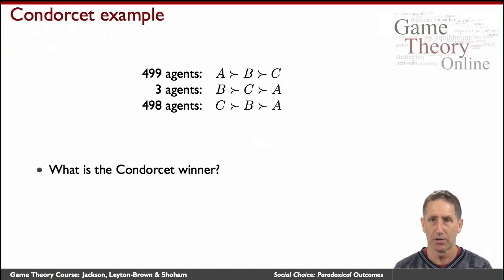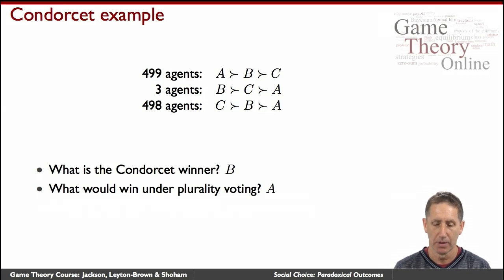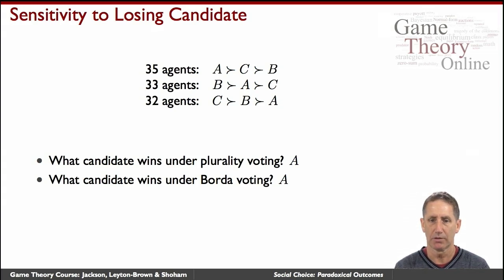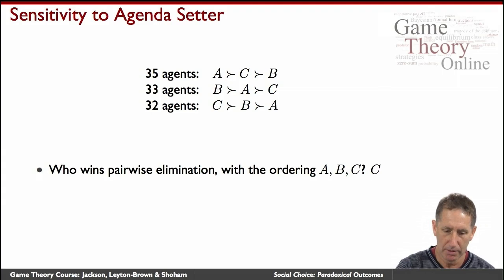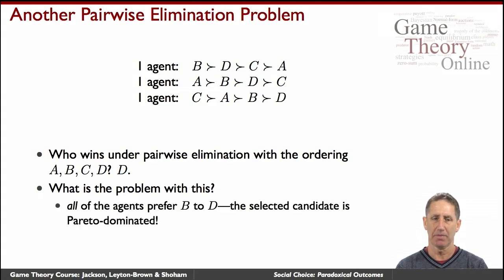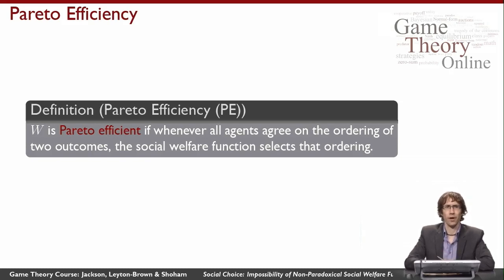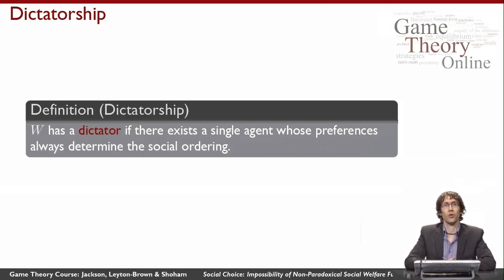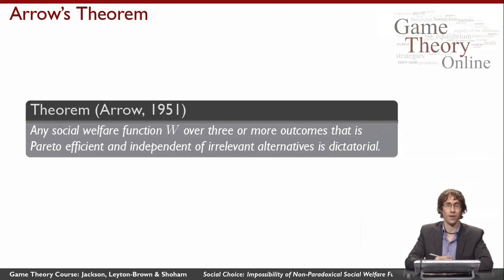Game Theory - 8.2 Paradoxical Outcomes